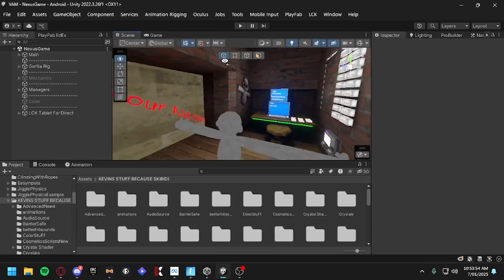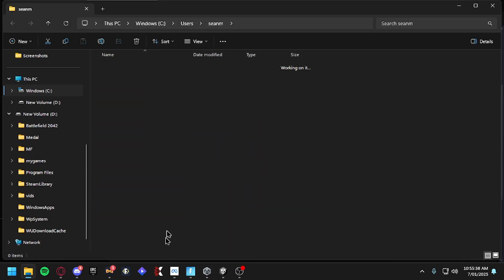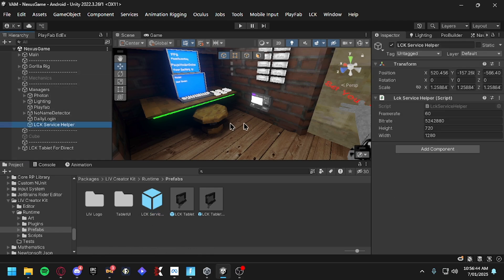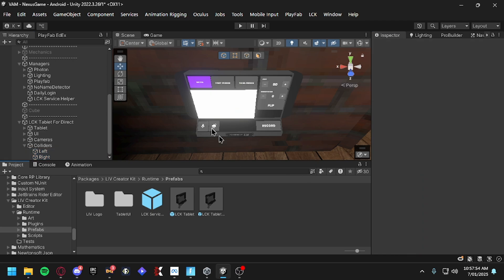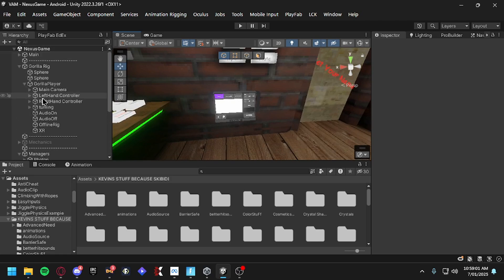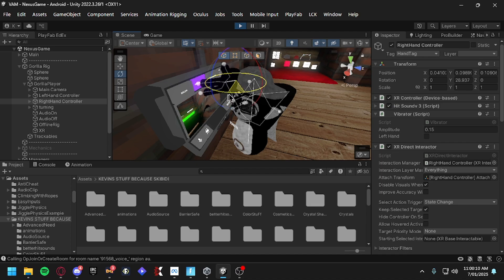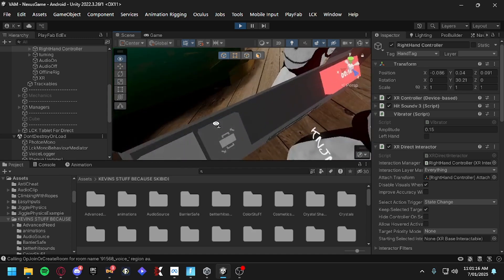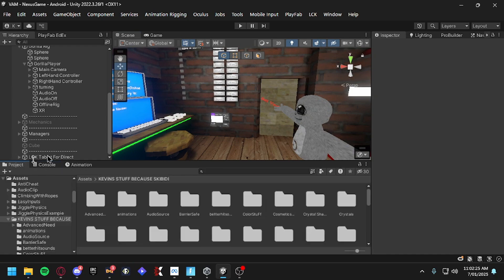How to add LIV to your gorilla tag fan game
Hey guys, today im teaching you guys how to add liv to your gorilla tag fan game, pretty easy and straight forward, enjoy!